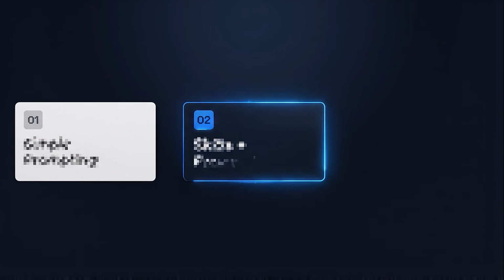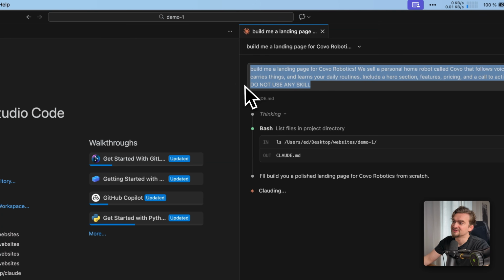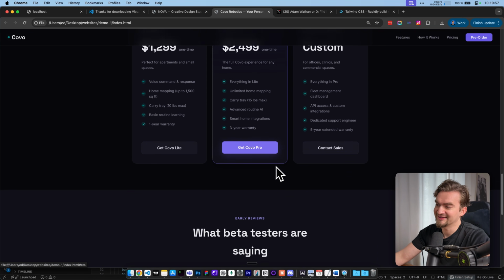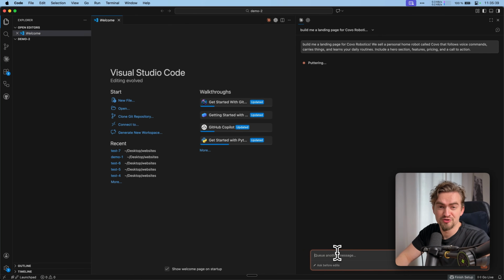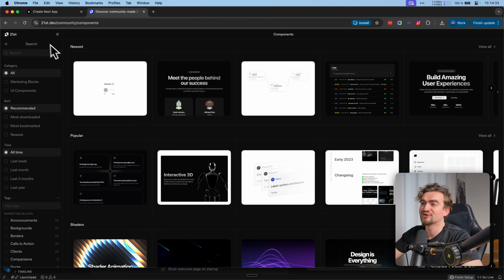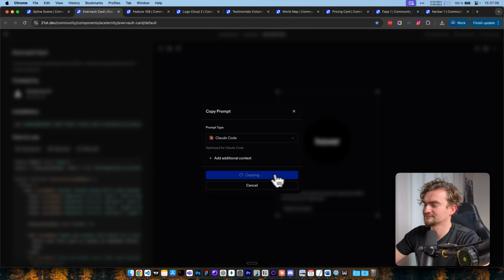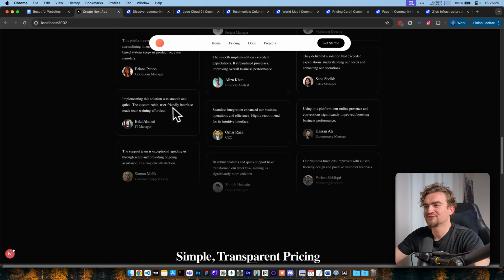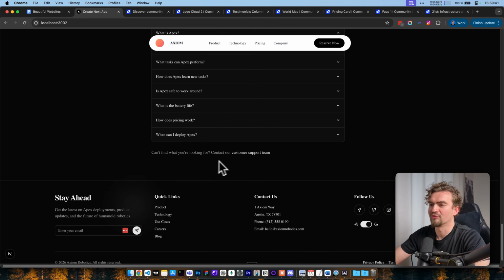Stop Making Ugly Websites with Claude Code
Stop building ugly AI websites. I show you 3 levels of Claude Code — from basic prompts to my exact framework for stunning sites that don't look AI-generated. Copy my process step by step.

TIMESTAMPS:

00:00 Intro
00:27 Claude Code Editor
01:13 Level 1
03:21 Level 2
05:22 Level 3